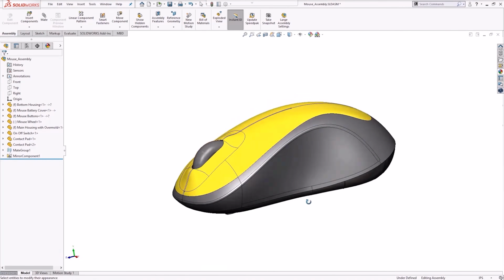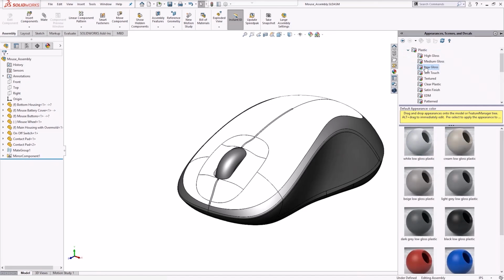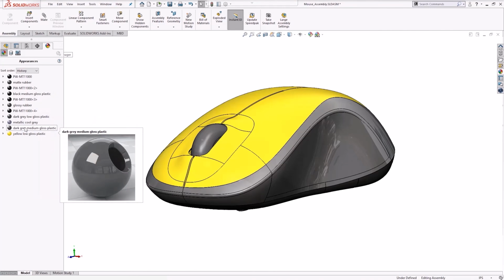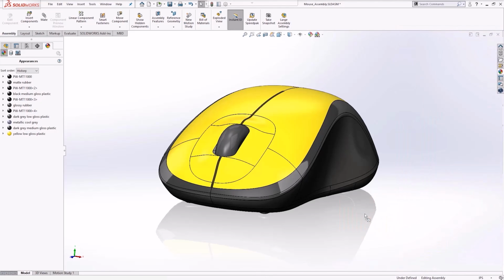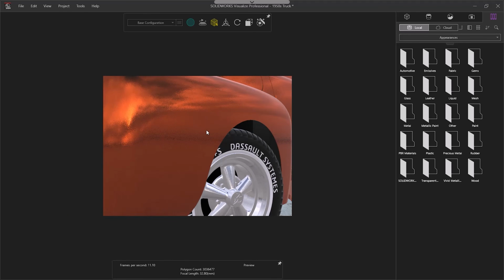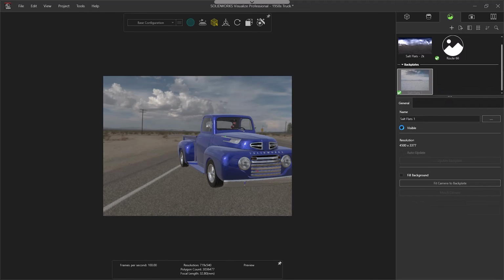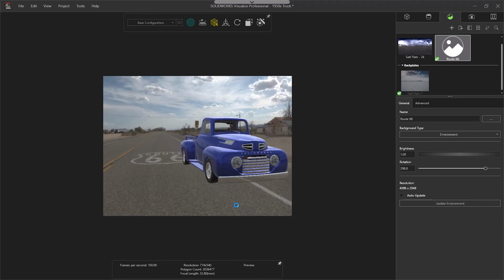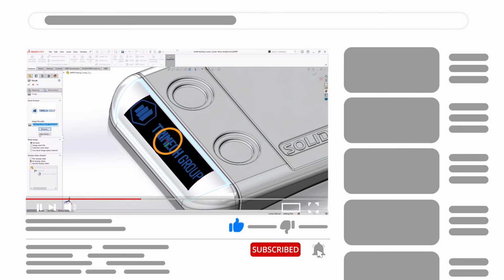Create Your First Render! How to Apply Appearances in SOLIDWORKS Online Trial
In this tutorial, we’ll walk you through how to apply appearances to your CAD models using the SOLIDWORKS Online Trial and create high-quality, photo-realistic renders using SOLIDWORKS Visualize.

What you’ll learn:
- How to access and apply appearances like plastic, rubber, and metal finishes
- Using the Display Manager to customize colors and materials
- Adjusting environments and lighting for better presentation
- Introduction to SOLIDWORKS Visualize for rendering
- Setting up and exporting high-quality renders
- Performance tips, including hardware recommendations

🚗 We'll also take a quick look at a classic 1950s truck model in Visualize and show how to place it in a realistic Route 66 scene.

✅ Whether you're an engineer, designer, or marketer, this guide will help you make your models presentation-ready—no installation required!

🖥️ Try it yourself with the free online trial or explore more advanced features like animations, walkthroughs, and VR on our website.

📌 Chapters
0:00 Intro to appearances
0:17 Selecting and modifying appearances
1:00 Using the Display Manager
2:30 Setting environments and scenes
3:23 Intro to SOLIDWORKS Visualize
5:00 Applying materials and lighting in Visualize
6:00 Performance tips and rendering comparisons
7:15 Advanced outputs and walkthroughs
8:00 Final thoughts & next steps